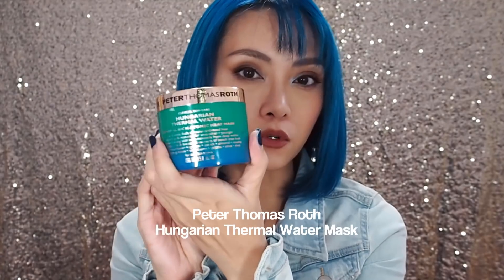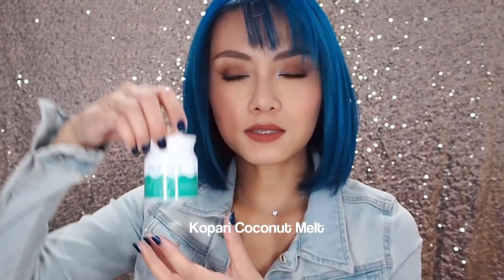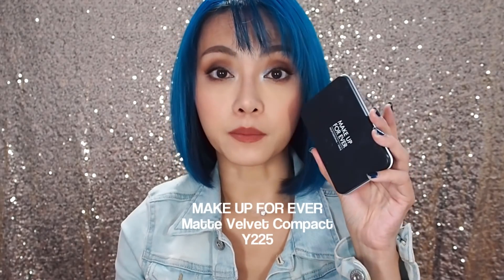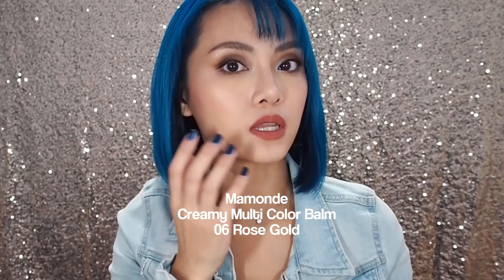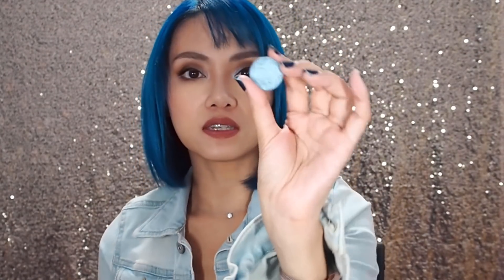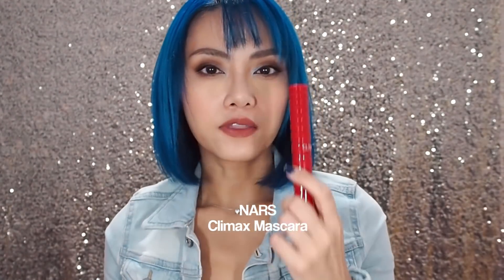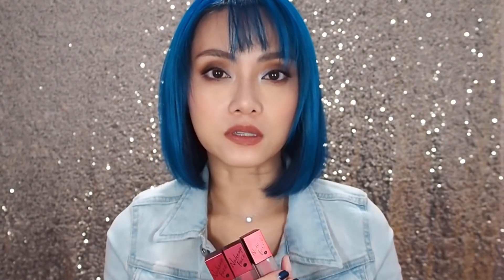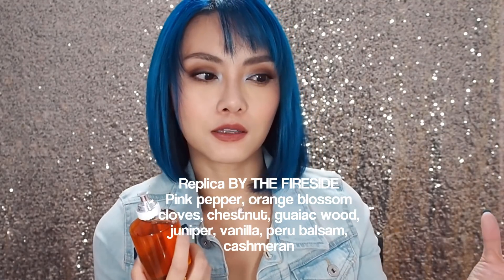October Favorites! Makeup, Skincare, Fragrance, and more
Here's a listing of the beauty products that impressed me in the month of October! What are some of your faves?? Share them with me as well!

0:30 PeterThomasRoth Hungarian Thermal Water Mask
3:17 Kopari Coconut Melt
4:22 Kopari Coconut Face Cream
5:17 Mamonde Aqua Glow Ball Base 02
6:09 MakeUpForEver Matte Velvet Compact Y225
6:45 Hourglass Vanish Seamless Stick Foundation Buff + Bisque
8:11 Innisfree My Foundation
8:36 Mamonde Creamy Multi-Color Balm 06 Rose Gold
9:13 AnastasiaBeverlyHills Dream Glow Kit
10:15 NatashaDenona Mini Star palette
12:19 LooxiBeauty Aurora Shadow in Noir
13:47 Hera Eye Designer Pencils
14:34 NARS Climax Mascara
15:27 NakeupFace Velvet Scandals
16:15 ShuUemura Matte Supreme Lip Inks
17:33 Dior Addict eau de parfum
19:34 MaisonMargiela Replica in "By The Fireside"

On my face:
Innisfree My Foundation: N22 | Full coverage | Semi-matte
NARS Soft Matte Complete Concealer in Vanilla
Chanel Poudre Universelle Libre 02
Shu Uemura Hard Formula 9 Brow Pencil in Seal Brown
Tarte Tarteist Pro To Go palette
Looxi Beauty Aurora shadow in Noir
Hera Eye Designer Pencil 01
Bourjois Rouge Edition Velvet 29 Nude York

On my nails:
TomFord 34 Indigo Night